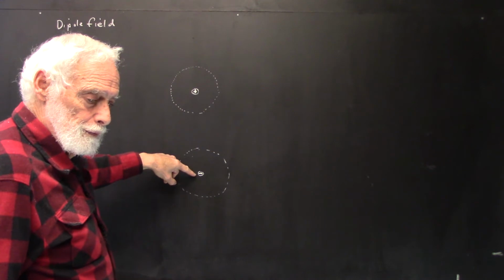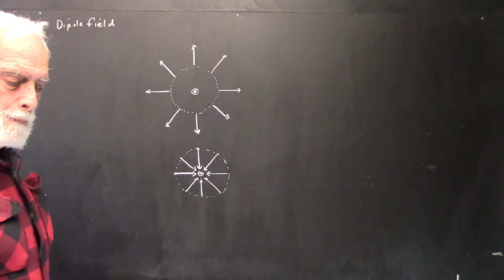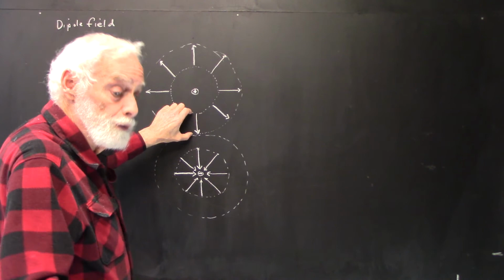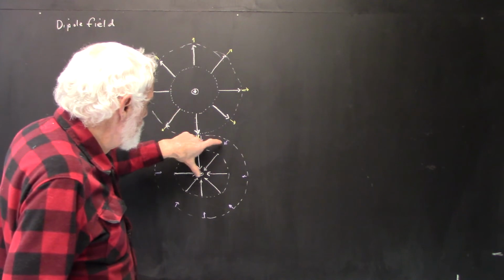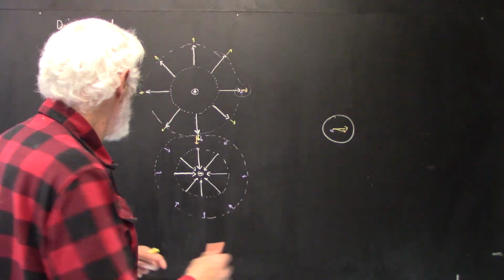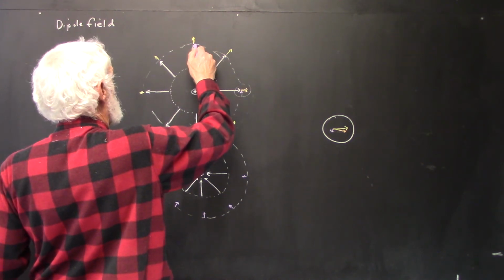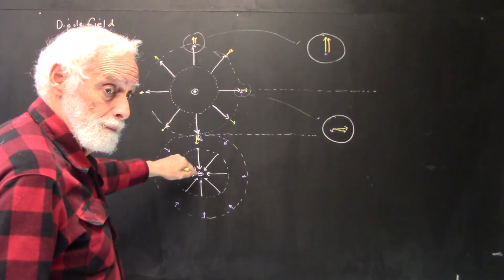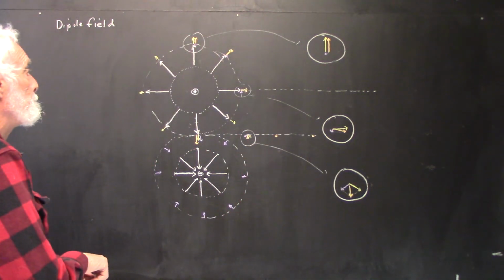dagmult 2740 constructing the field of a dipole 17